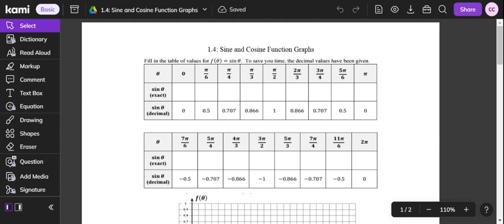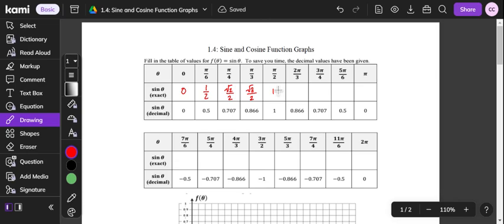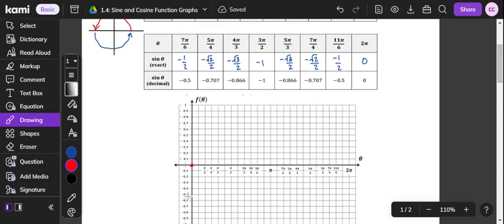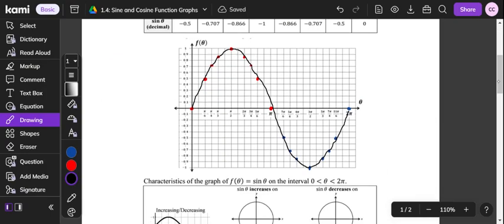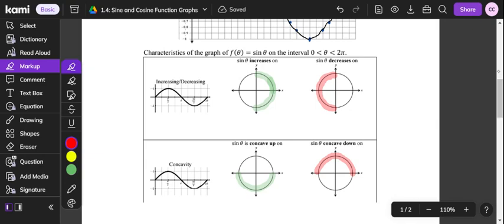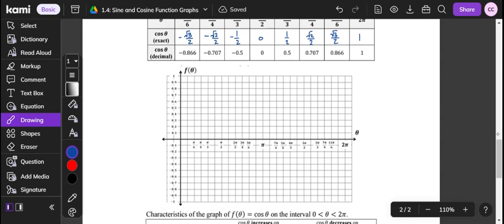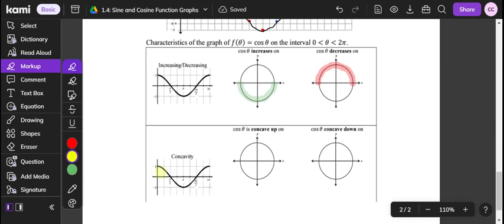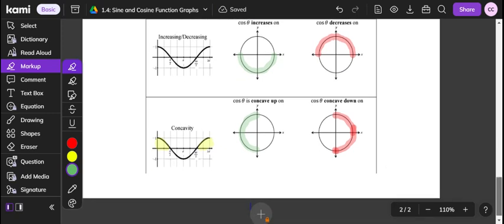PreCalc 1.4: Sine and Cosine Function Graphs